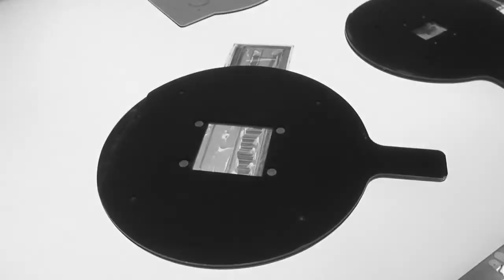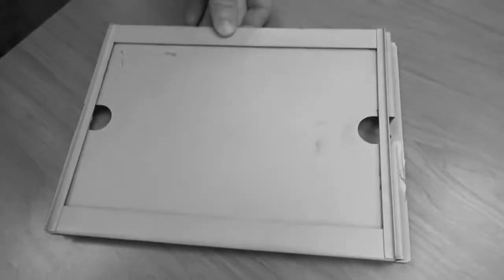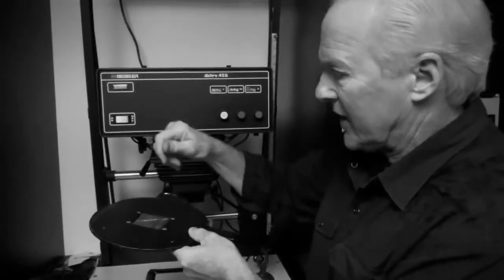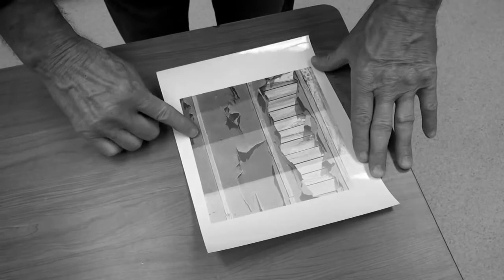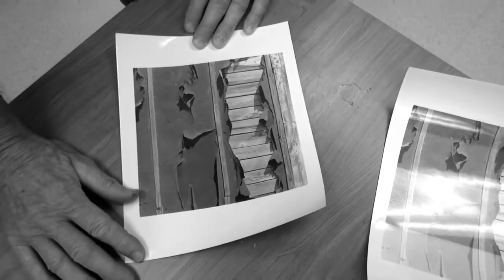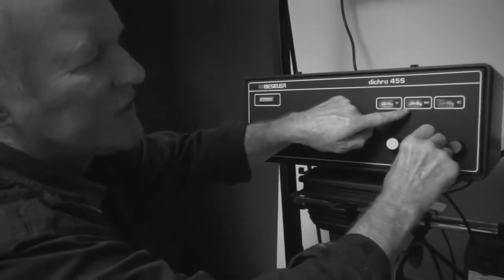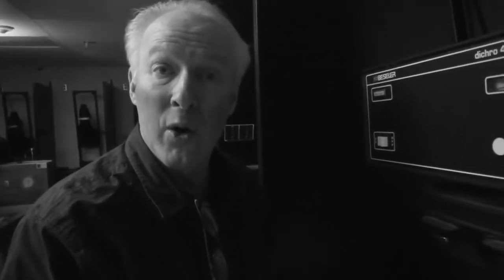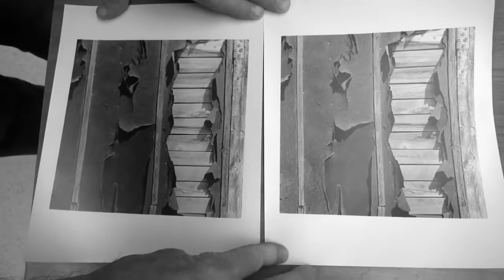Making a Black and White Print